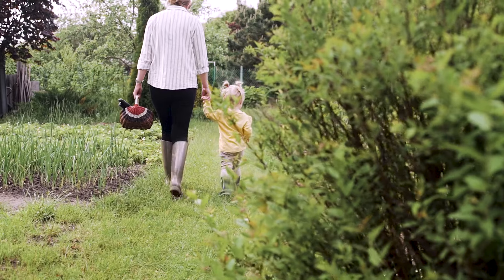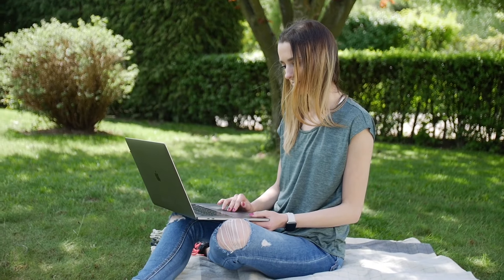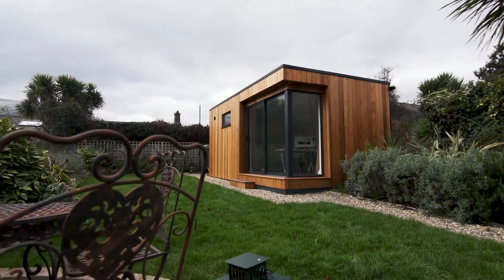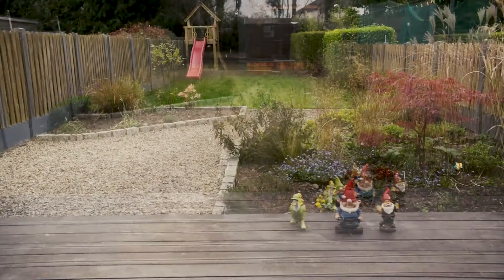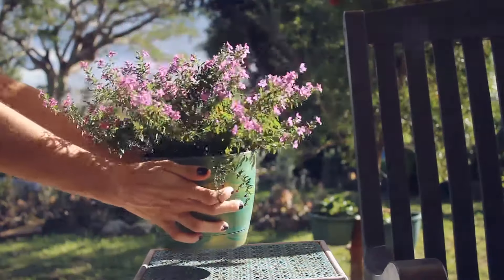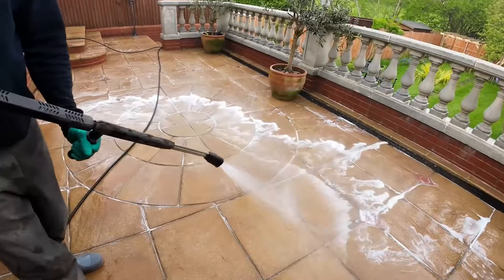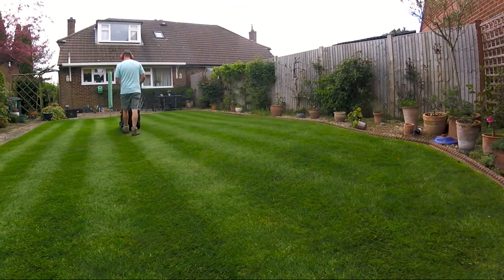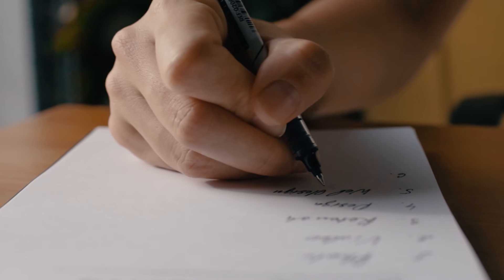Spring and Summer Tips | Declutter Dollies | Balgores Property Group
Planning on selling your home between Spring and Summer this year? 🏡

Check out this must-watch video from Declutter Dollies packed with expert advice on how to maximise your home’s potential when entering the property market.

Get ahead with these pro-tips, and if you’re interested in our decluttering service, contact your local Balgores Branch today ✅